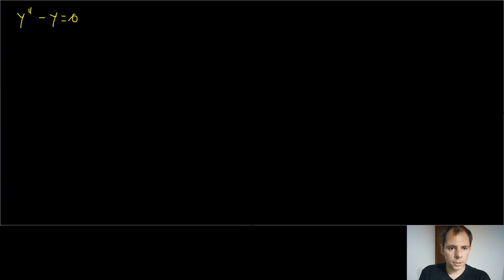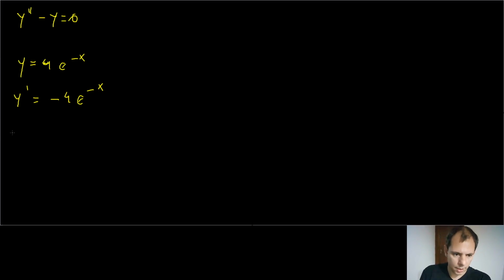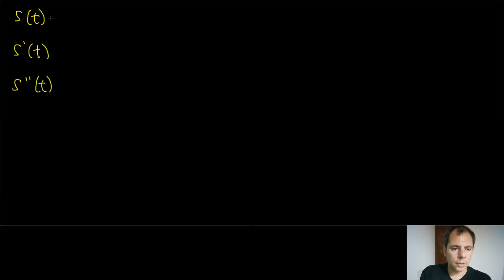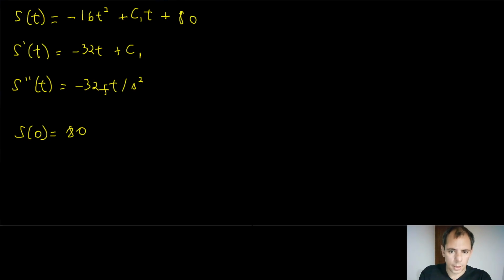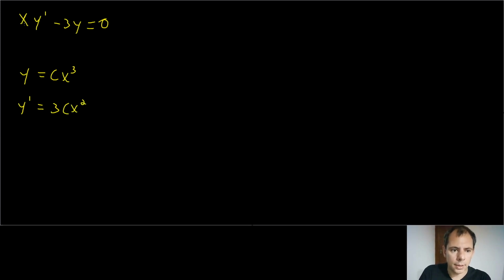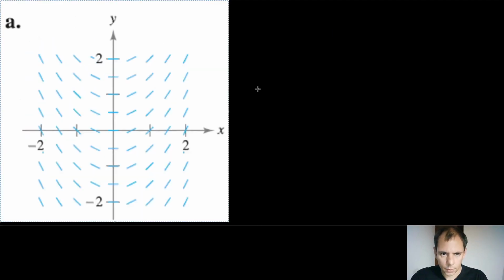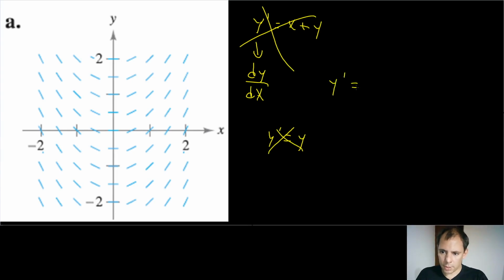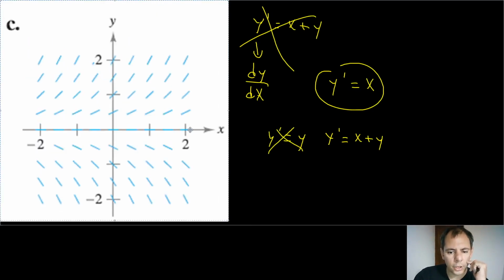Differential equations, part 2